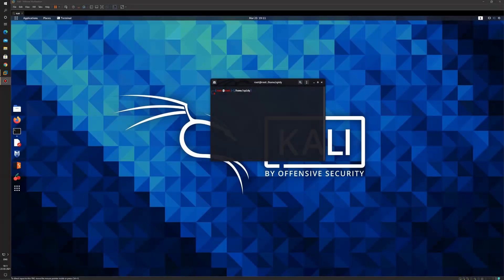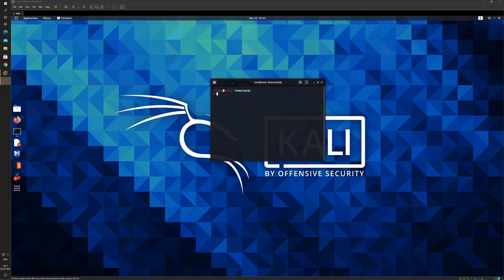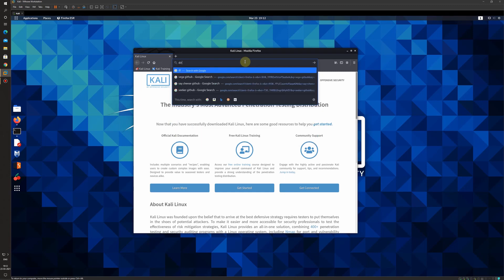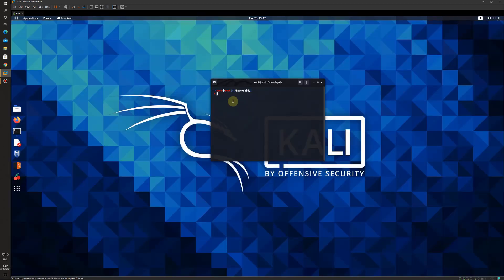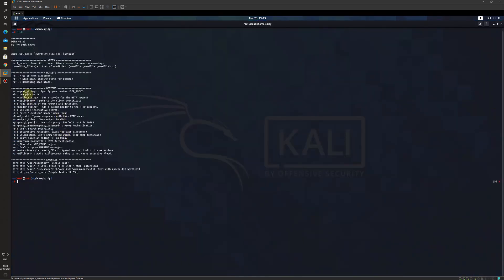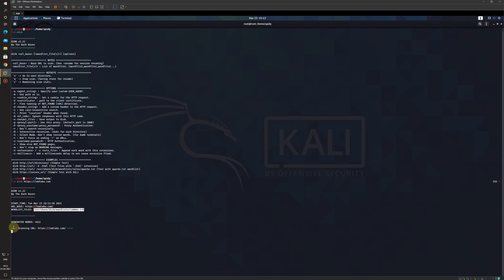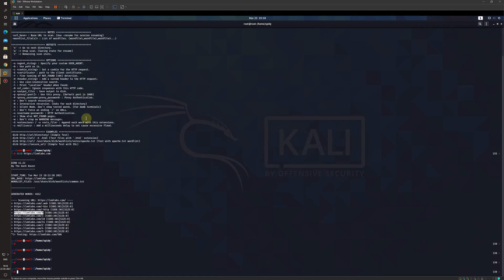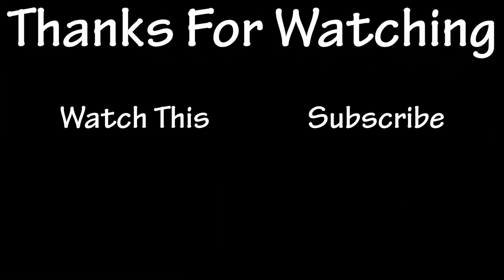How to install and use DirBuster in Linux | Cyber Security | Tutorial | IEMLabs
In this video we will show how to install and use DisBuster to Bruteforce and scan for common file and folder lists inside a web server.